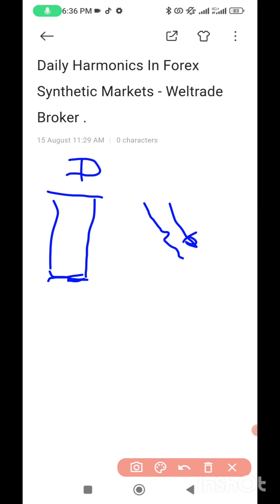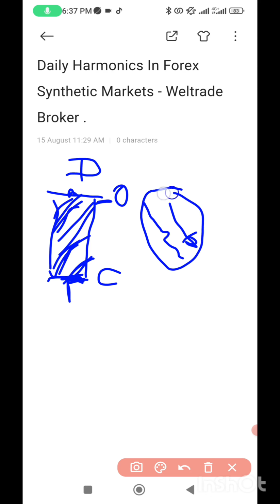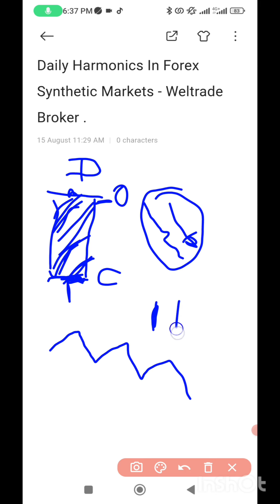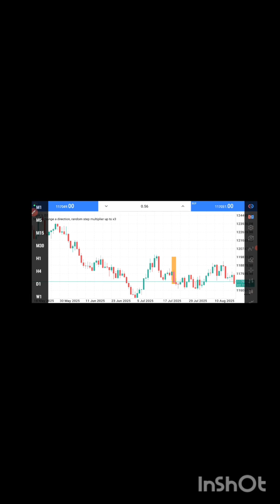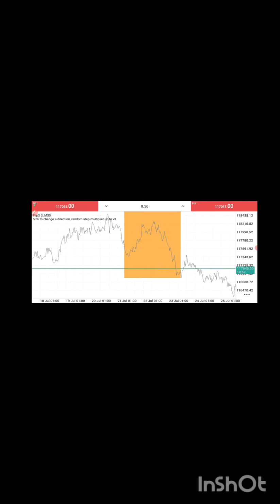Daily Harmonics In Forex Synthetic Markets - Weltrade Broker .